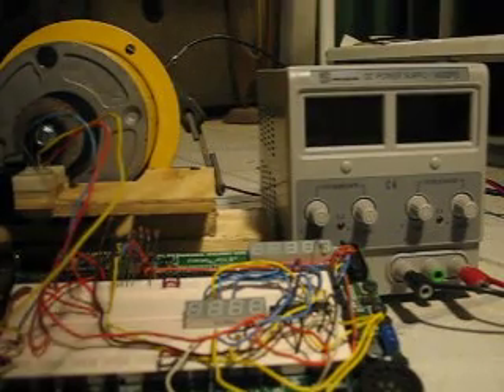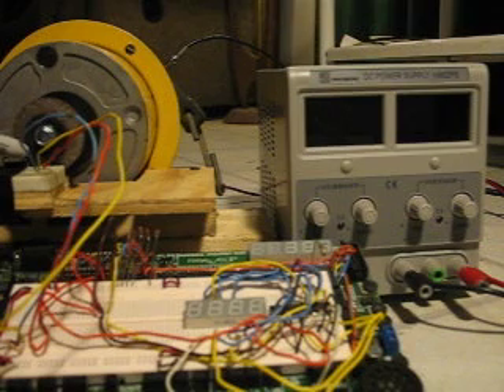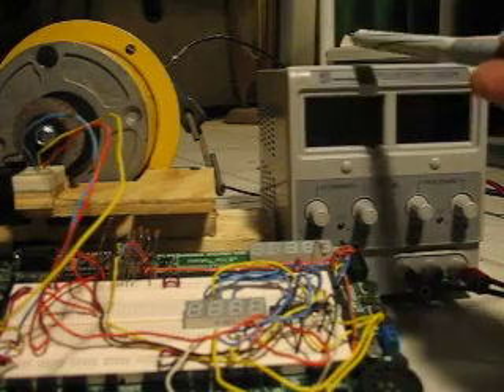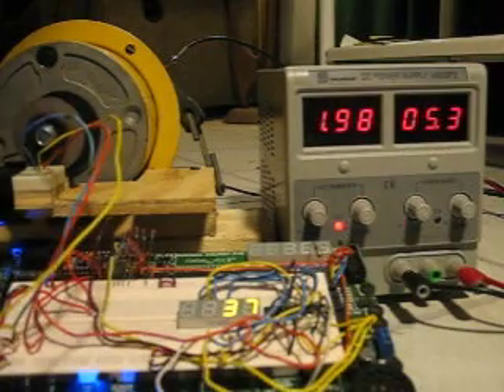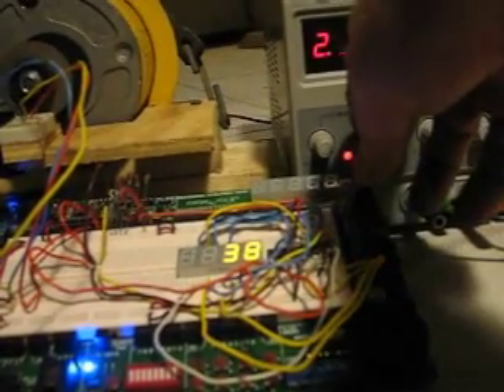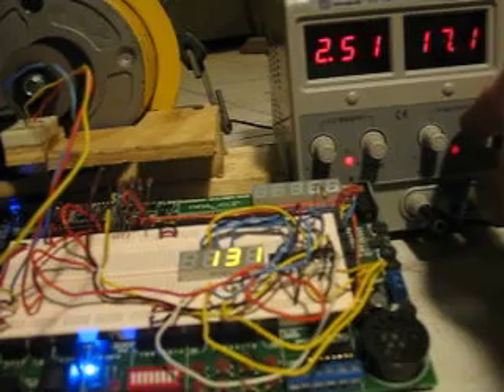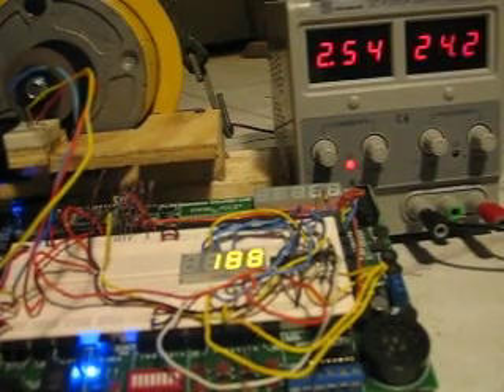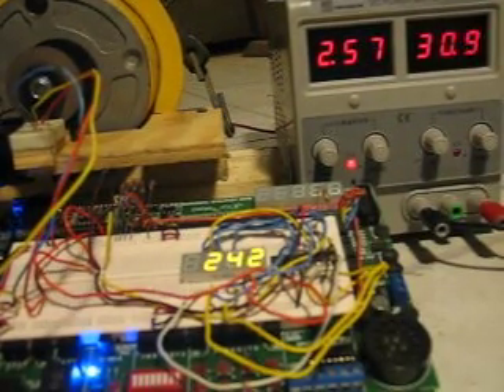Hall Effect Tachometer for Electric Motor Demo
This video shows the use of a hall effect sensor to measure the rotational speed of an electric motor.